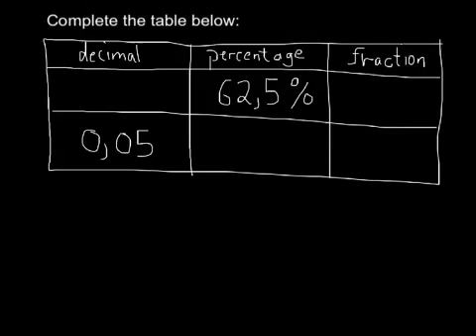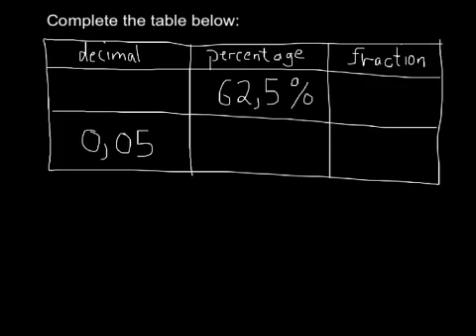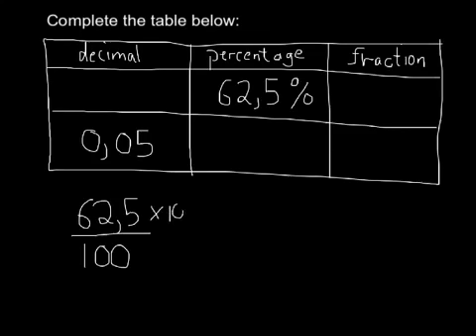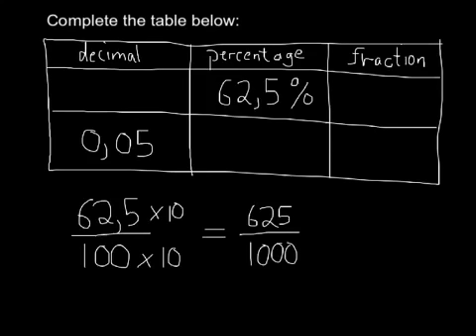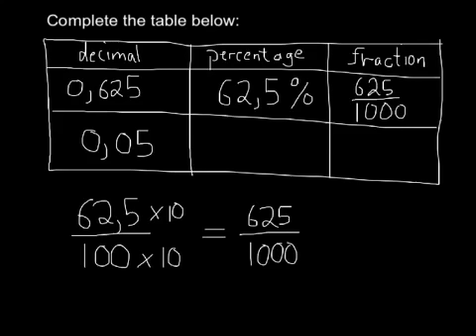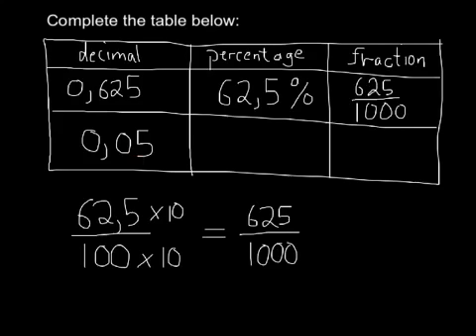Converting decimals, percentages and fra